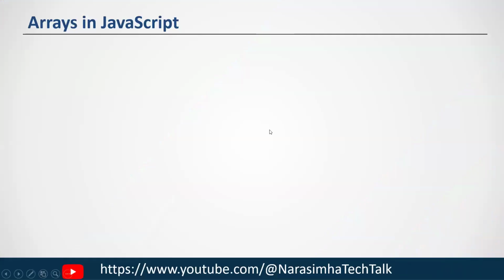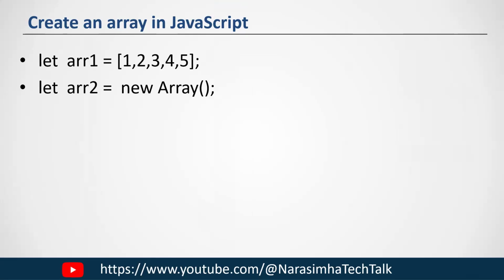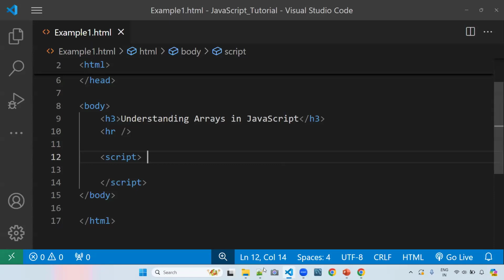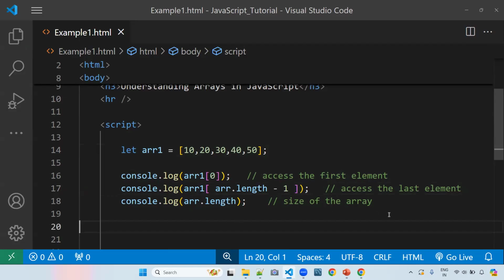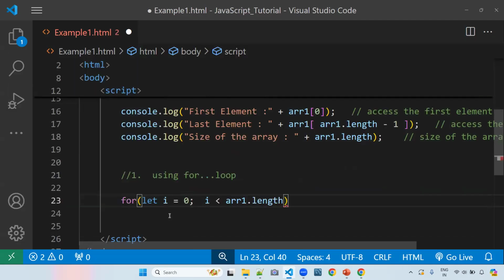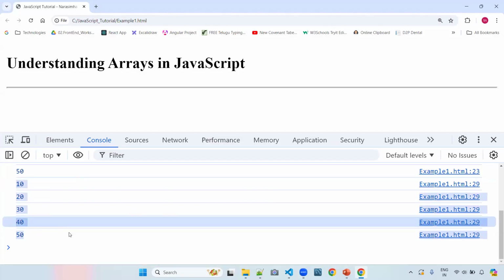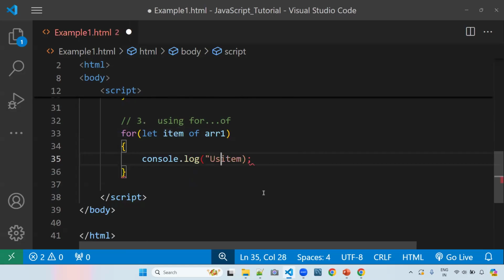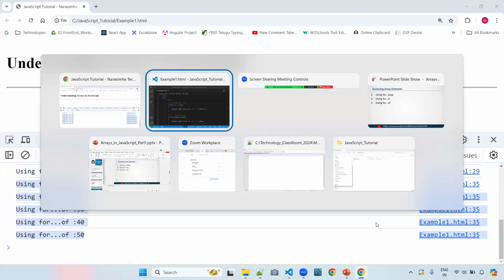Arrays in JavaScript Parti1